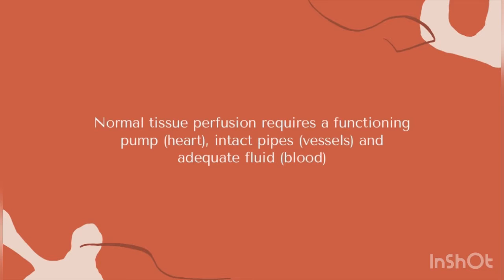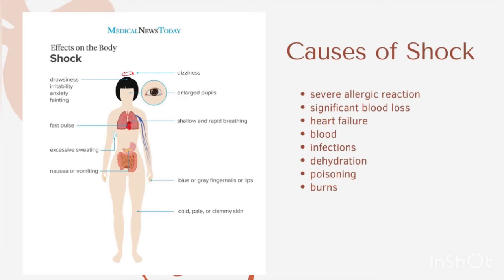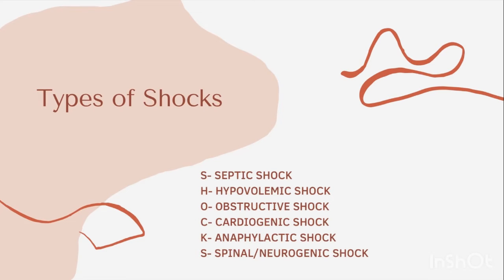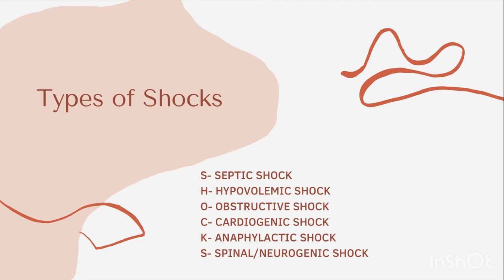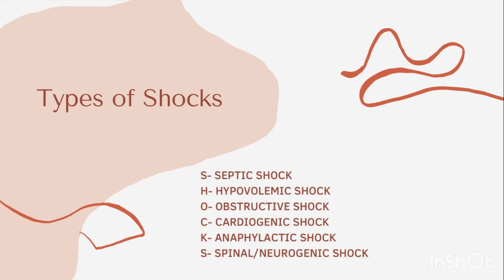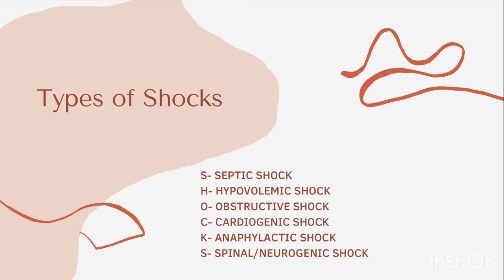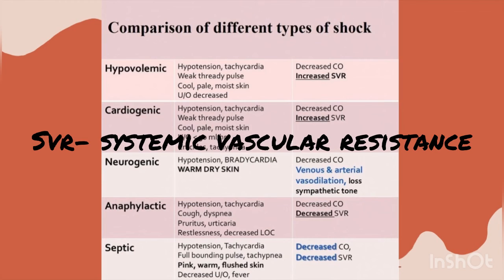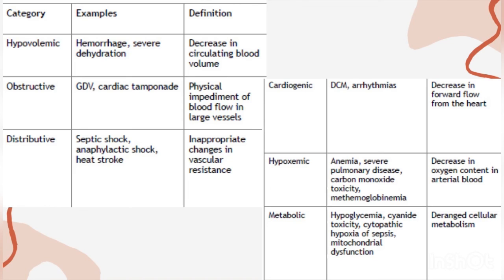Shock- general pathology report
General pathology topic